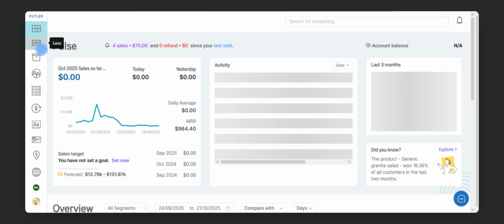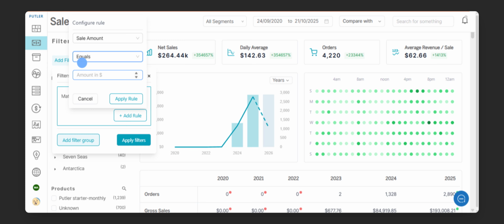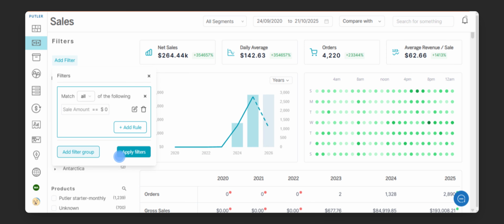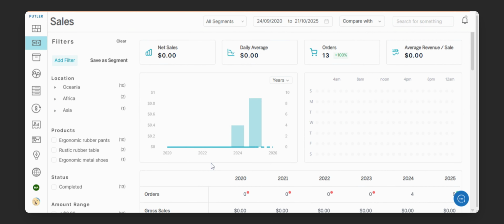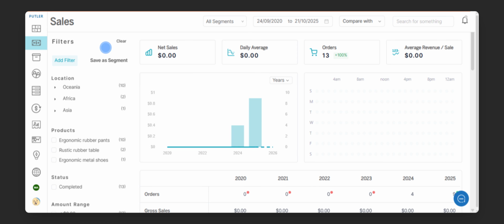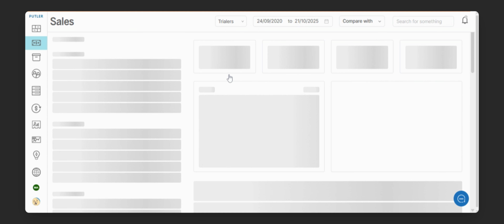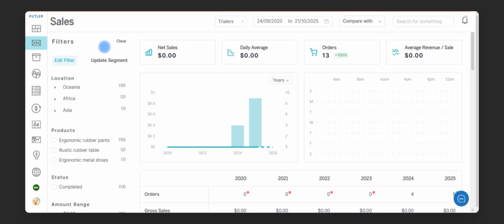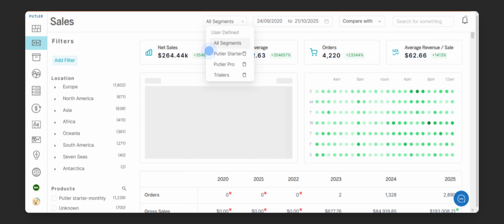How to Track Trial Users in Putler | Quick Guide for WooCommerce & SaaS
Want to know how many customers are on trial or using your $0/$1 trial plans?
In this quick tutorial, you’ll learn how to track and analyze trial users in Putler — perfect for subscription-based businesses, SaaS, or eCommerce stores.

Here’s what you’ll learn:
✅ How to filter trial orders in Putler using the Sales Dashboard
✅ How to create a saved segment for $0 or $1 trialers
✅ How to view trial customers across all dashboards
✅ Tips for analyzing and managing trial performance

By segmenting your trial users in Putler, you can track conversion rates, identify engaged trialers, and make data-driven marketing decisions — all without spreadsheets or manual sorting.

💡 Putler makes trial tracking effortless and powerful.
Easily filter, save segments, and analyze key metrics for your WooCommerce or subscription business.